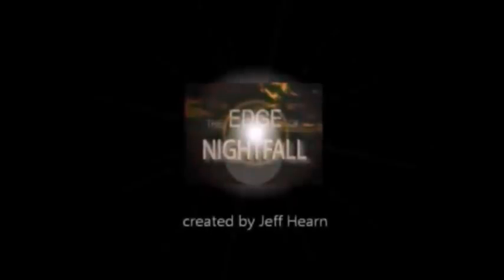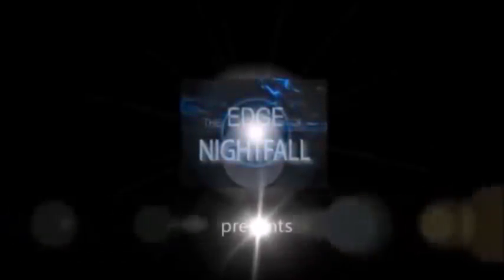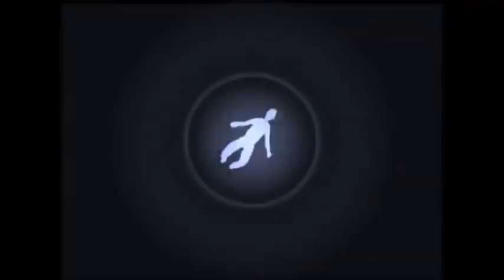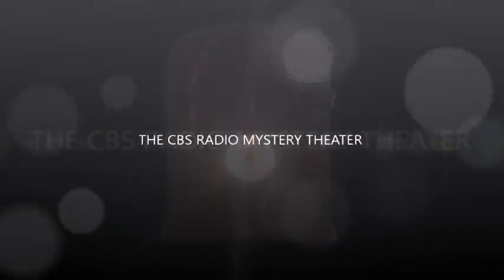CBS Radio Mystery Theater "The Black Room" hosted by E.G. Marshall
A man, placed in solitary confinement for a crime he didn't commit, makes an unlikely friend while in seclusion.